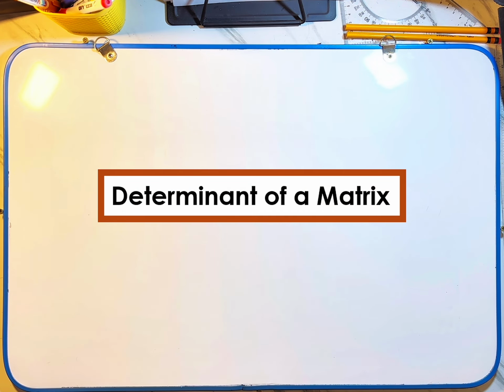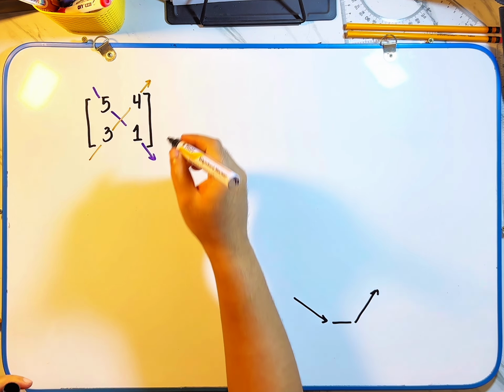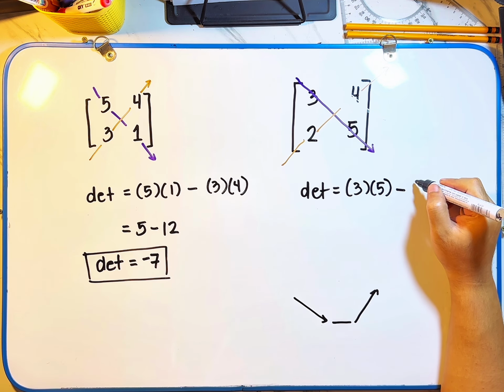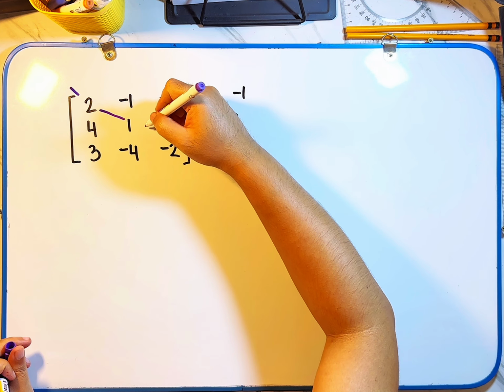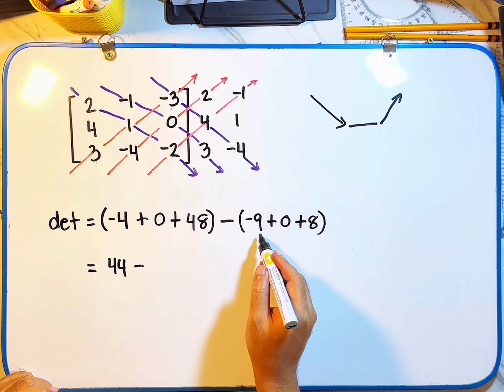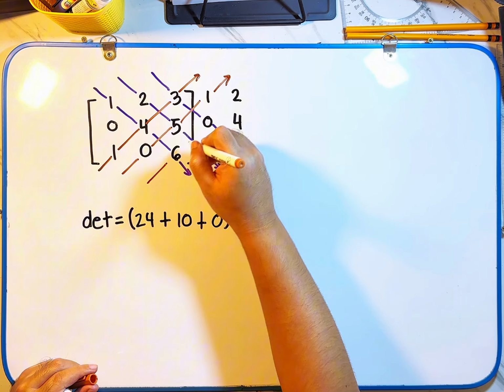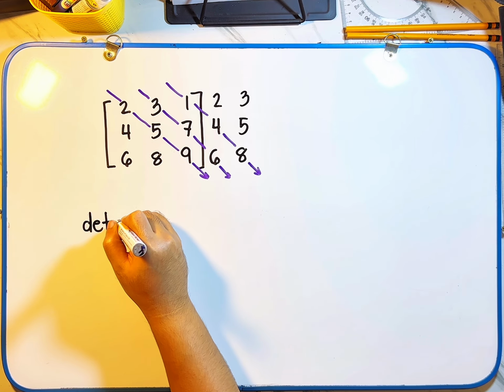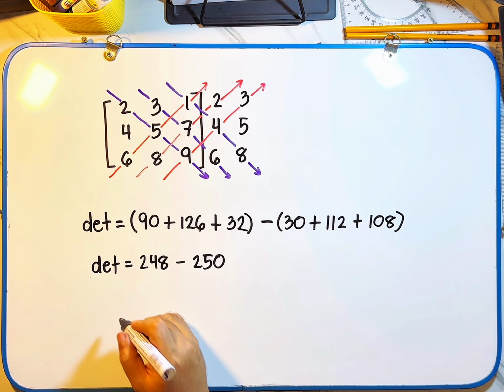How to solve for the DETERMINANT of a matrix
This video will teach viewers on how to find the determinants of 2x2 and 3x3 matrices using the Basket Method.

0:00 Introduction
0:28 Problem #1
1:51 Problem #2
2:59 Problem #3
5:20 Problem #4
6:53 Problem #5